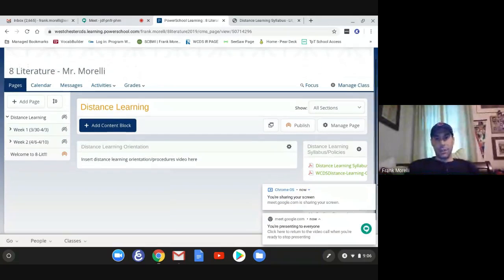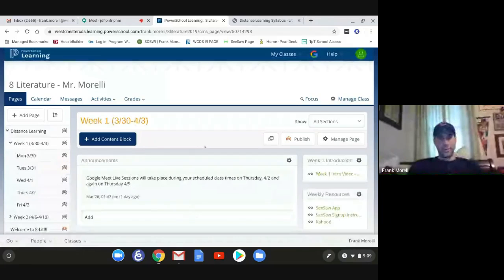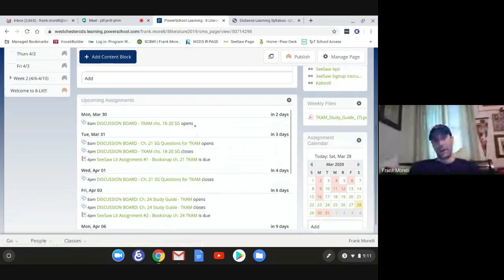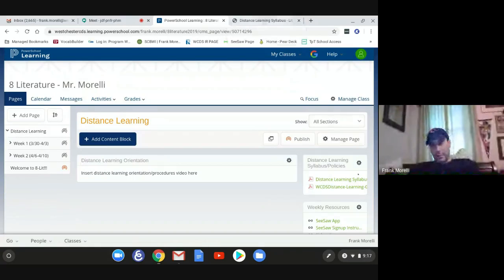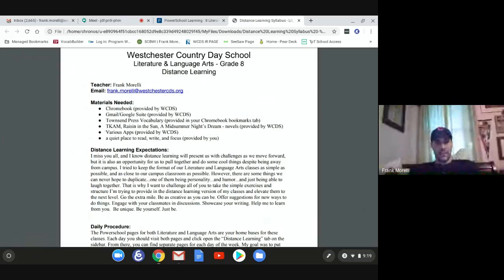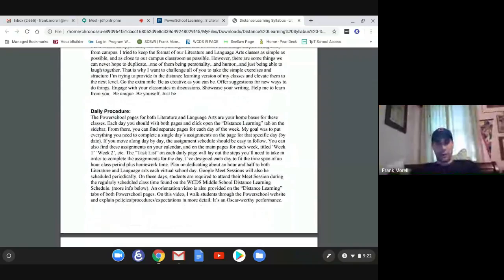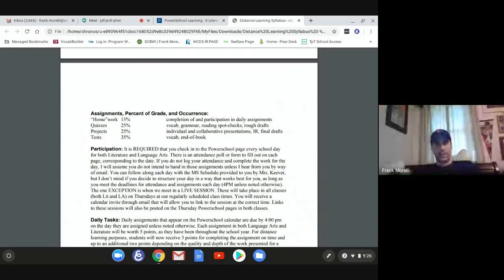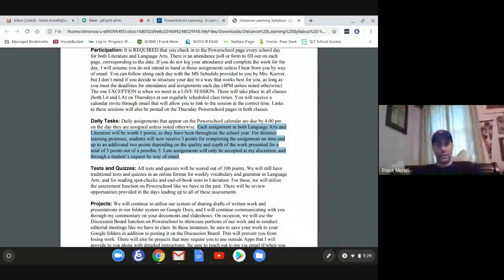Distance Learning Orientation Lit LA 8